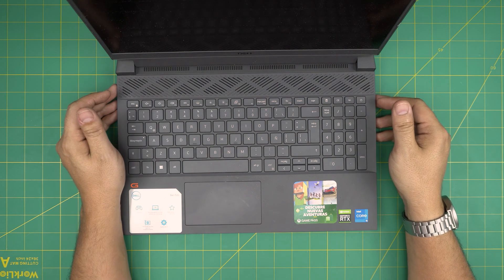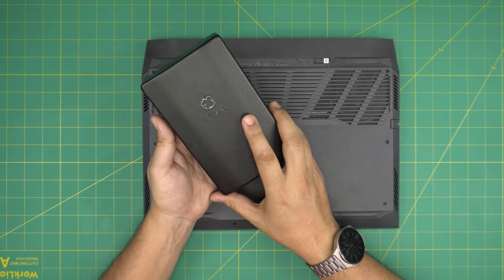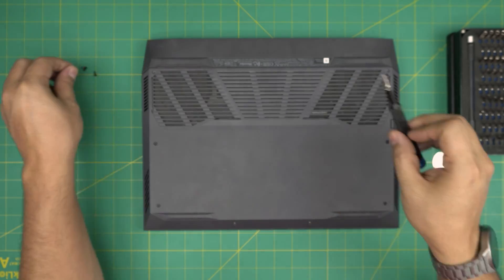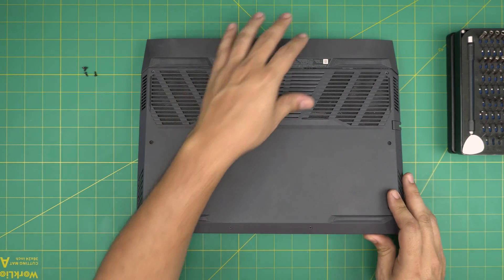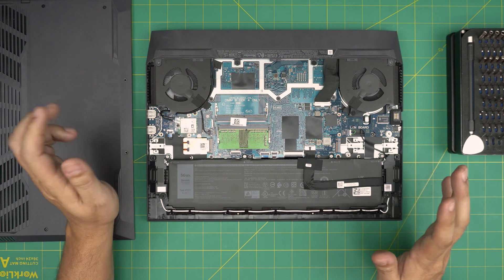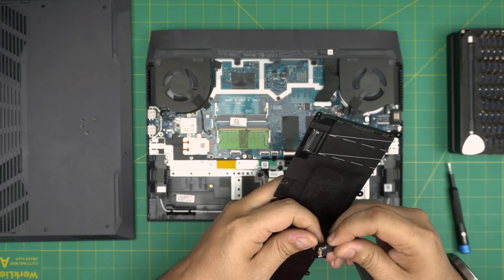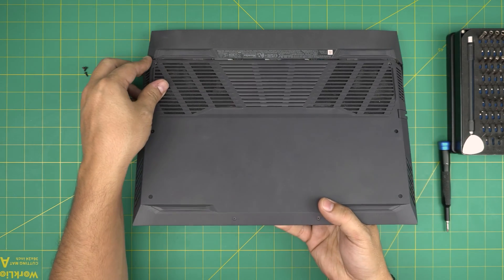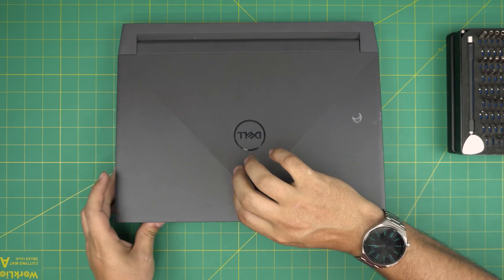How to Replace the Battery in a Dell G15 5511 Laptop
In this video i will show you How to Replace the Battery in a Dell G15 5511 Laptop
🔵 Battery (8FCTC)

› Bitcoin: 1Gc6ekScTjvcnSHoFGvu7nbBo3cyYzfsAL
› Ether (ETH): 0x9dd9F855DAE0586980Ef7786E53e4E275BdC6985
› Litecoin (LTC): LTFQ14vaan4Fc3QqW3cn4NnWV7cvgrXWhk
› Bitcoin cash (BCH): qp4mecuy2q2rqvctdpuv5m0m05y6r8g64c3a48gf78
› TrueUSD (TUSD): 0x9dd9F855DAE0586980Ef7786E53e4E275BdC6985
› XRP (ripple) : rNBVHSfb3iZXYaWm491zVBzYfaxnNnAoCs
› Doge coin: DGspV9CkUqYJUb4ygNVz4aekmgmq5i12Pe